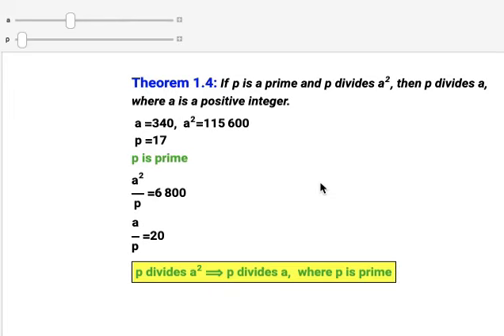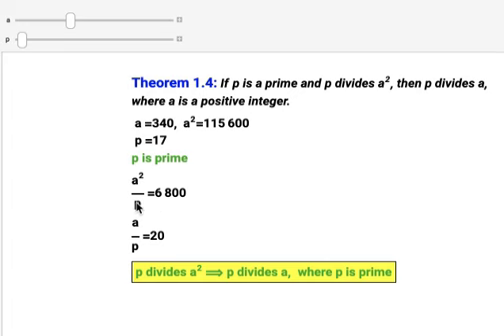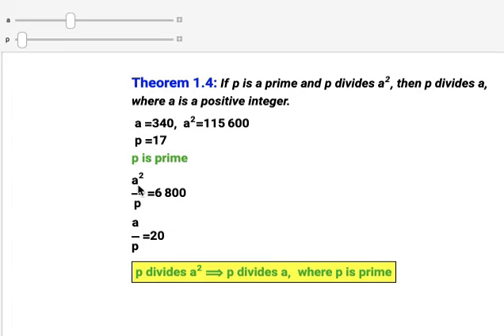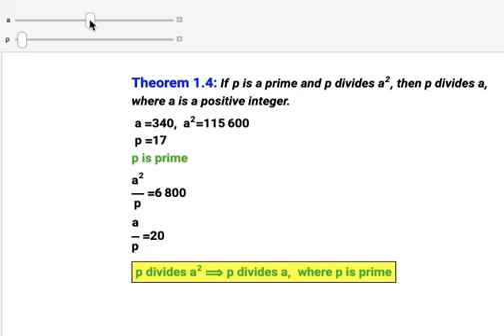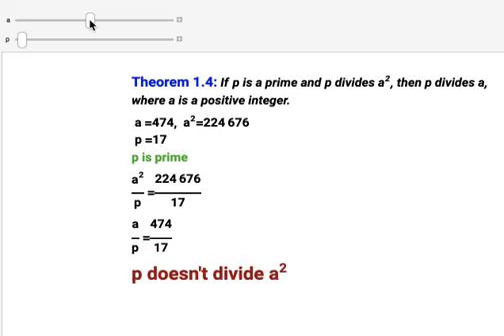Properties of prime number